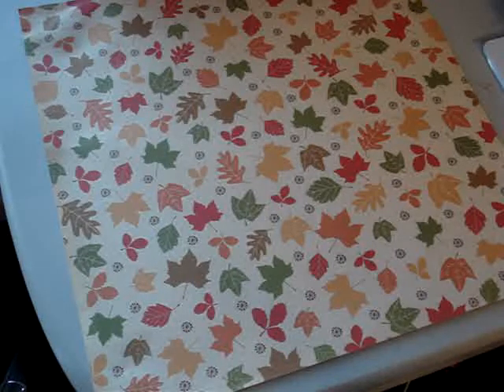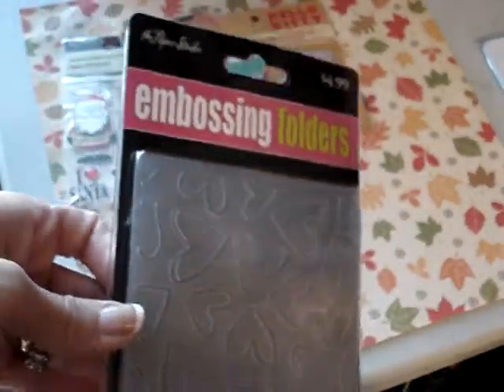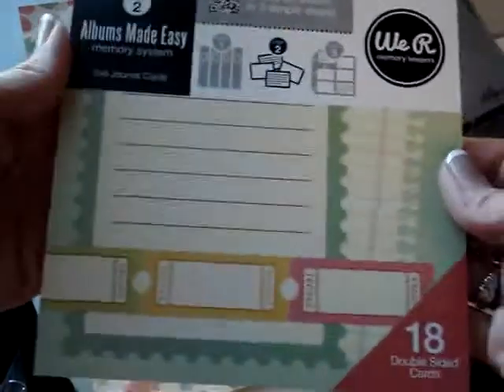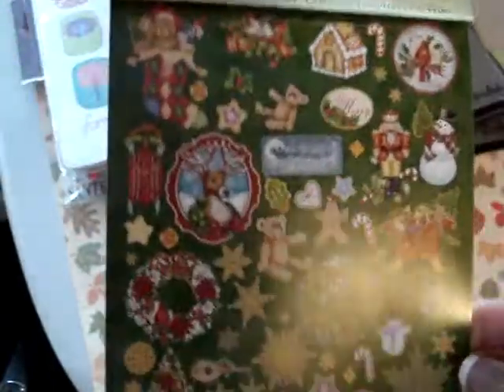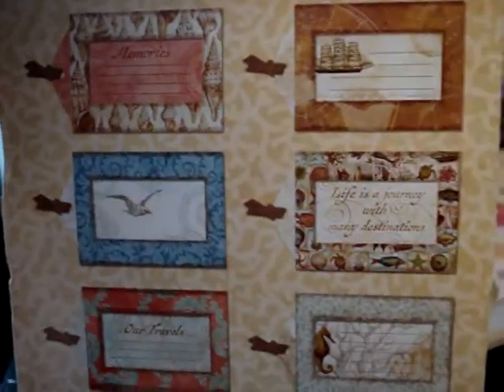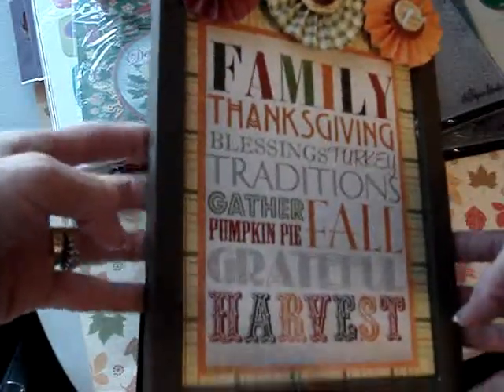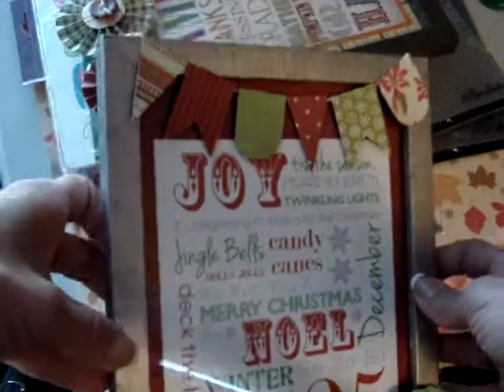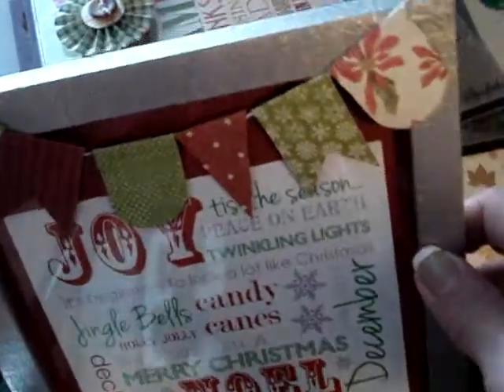Small Haul and New Projects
A couple more things I picked up yesterday and two projects I worked on today.